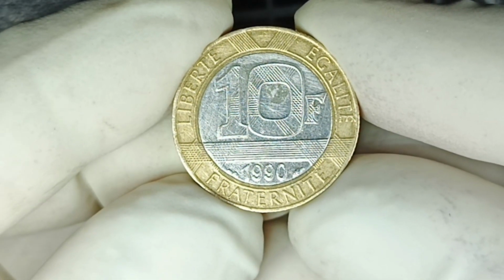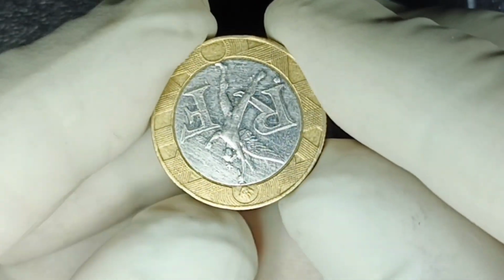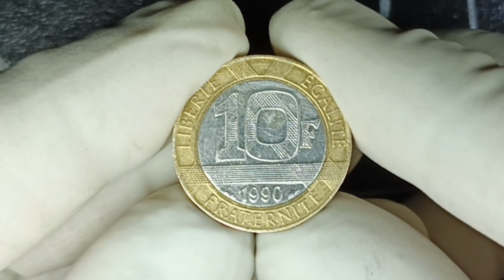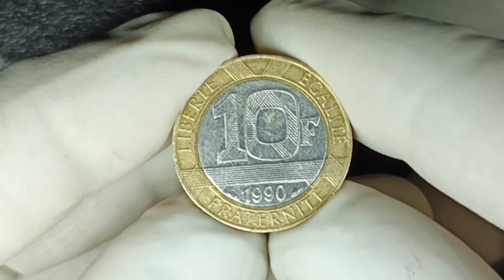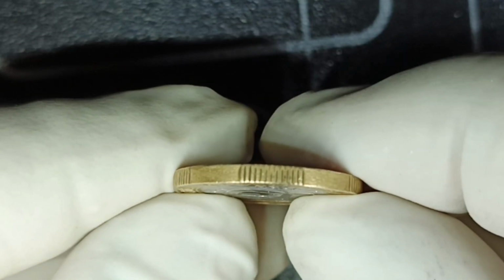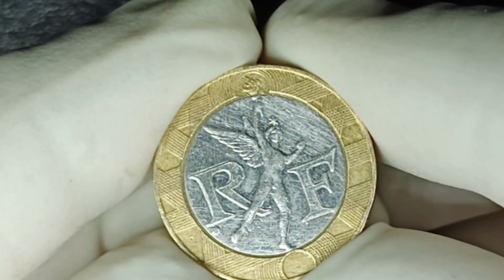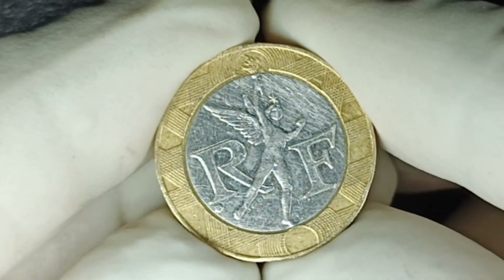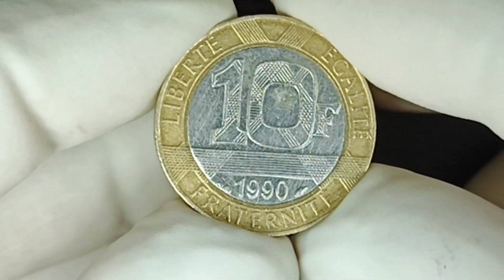10 Francs 1990 Coin Worth $400? | Hidden Treasure in Your Collection!"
10 Francs 1990 Coin Worth $400? | Hidden Treasure in Your Collection!"

"Is your 1990 10 Francs coin worth $400? Find out in this detailed video where we uncover the secrets behind this rare coin. Learn what makes the 1990 10 Francs valuable, how to spot minting errors, identify proof coins, and evaluate its condition.

We’ll guide you step by step on how to check your coin’s worth, with real-life examples of coins that sold for hundreds of dollars. Whether you’re a coin collector or just curious, this is a must-watch for anyone interested in rare and valuable coins.

Don’t miss out—your collection could be hiding a treasure!